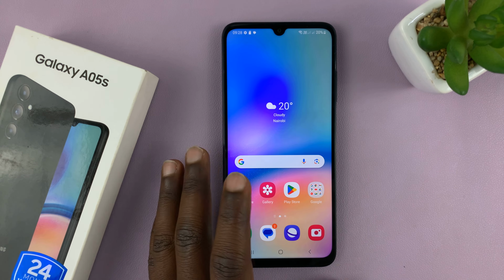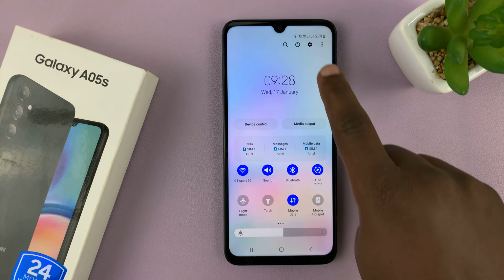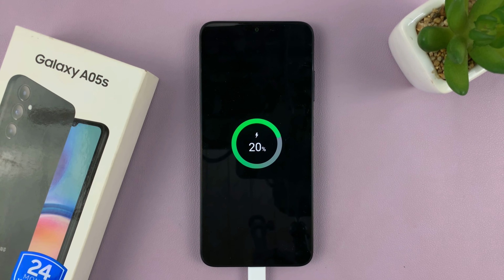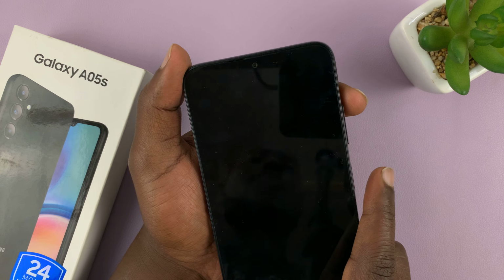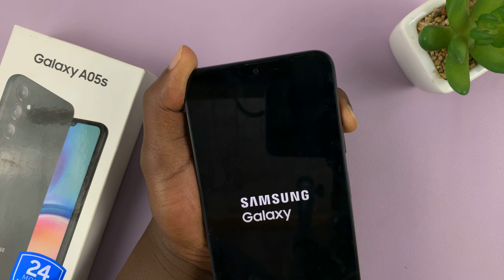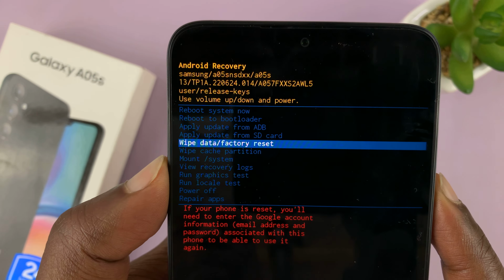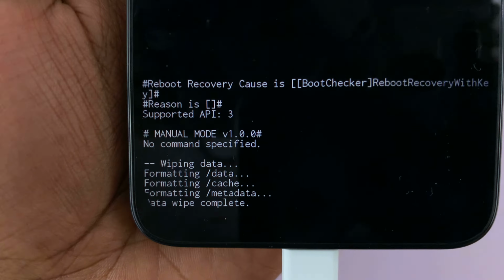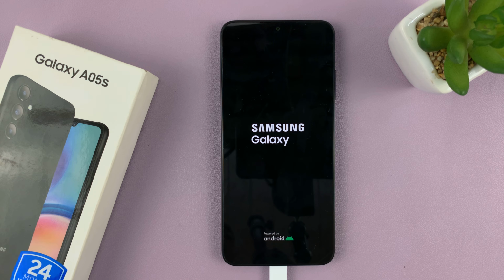How To Hard Reset Samsung Galaxy A05s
Learn how to hard reset the Samsung Galaxy A05s

Performing a hard reset on your Samsung Galaxy A05s can be necessary in various situations, such as when the device is frozen, unresponsive, or experiencing persistent issues.

It's important to note that a hard reset will erase all user data and return the device to its factory settings, so it's recommended to back up your data before proceeding. Here's a step-by-step guide on how to hard reset the Samsung Galaxy A05s.

Galaxy S23 Ultra DUAL SIM 256GB 8GB Phantom Black:

Cell Phone Tripod Adapter